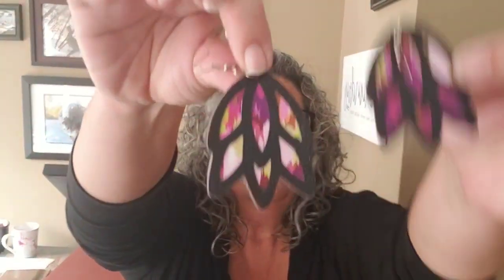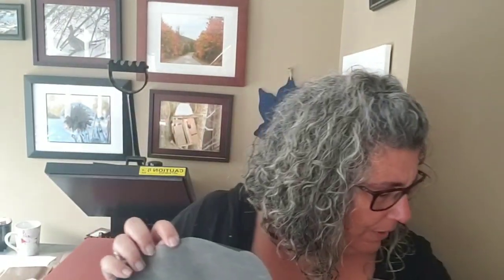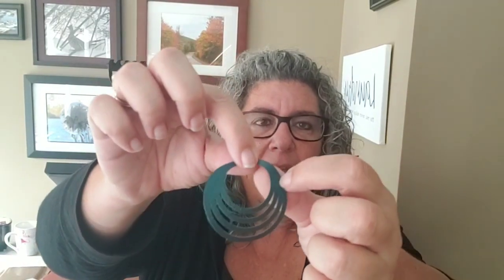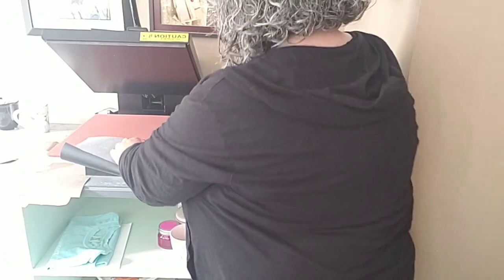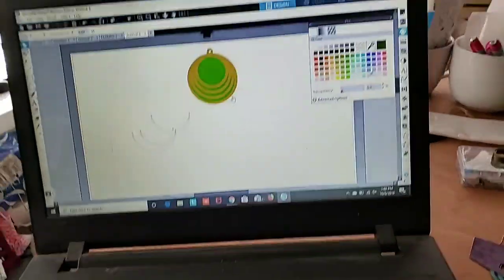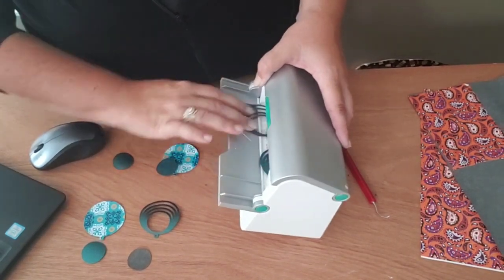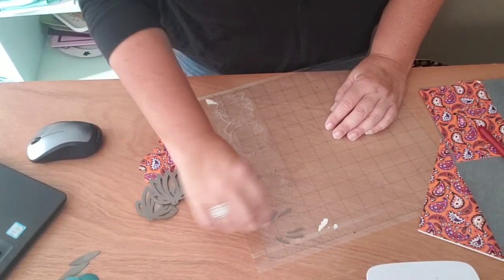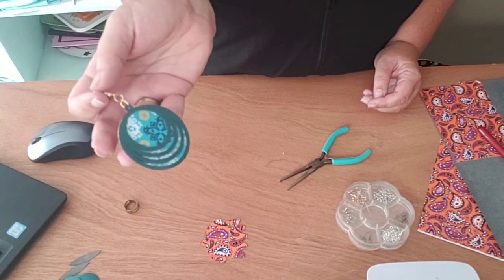Best Silhouette Cut Settings for Faux Leather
Earrings, Earring, Earrings!!💎💕💎💕
Who doesn't love earrings??!!!  We are working with the October Bundle which comes with 12 different earring files!!

Please note this video originally aired as a Facebook Live video.  Any deals or specials may now be expired.

Cricut Faux Leather:

Fish Earring Hooks:

Jump Ring:

Xyron Creative Station